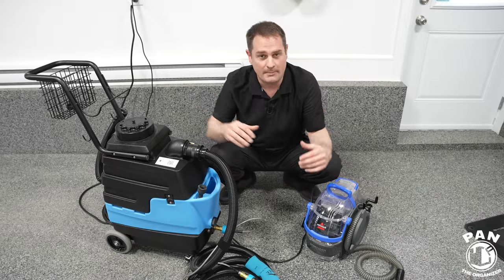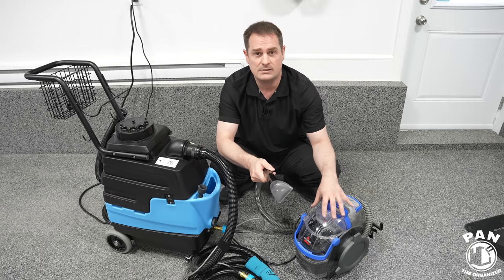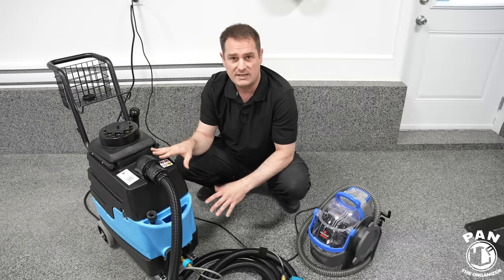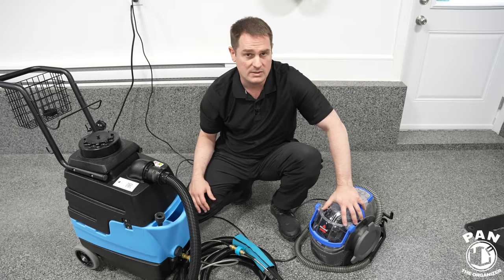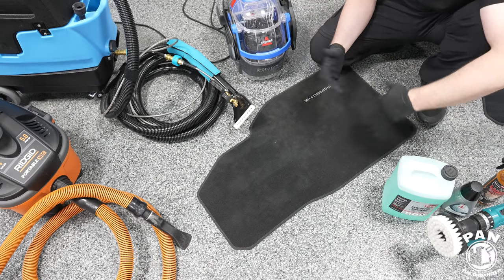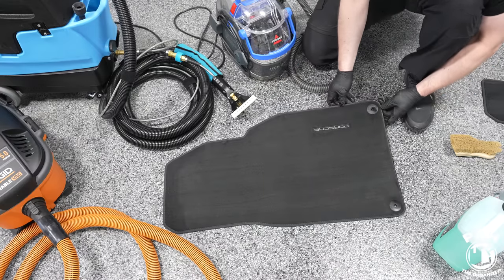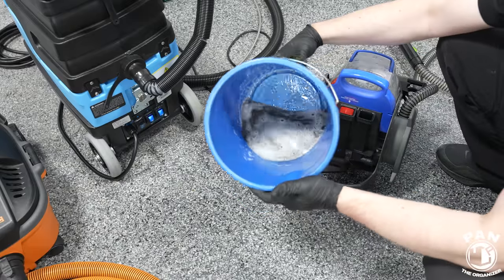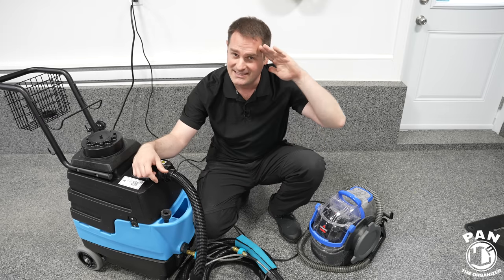Cheap VS Expensive : Carpet Upholstery Extractors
Cheap VS Expensive : Carpet Upholstery Extractors. In this video, I compare a professional grade Mytee 8070 Lite extractor to a consumer grade, inexpensive Bissell SpotClean Pro extractor. Pros & cons and a demo of each one!

⬇️🔶 LINKS TO PRODUCTS MENTIONED IN THIS VIDEO ⬇️⬇️

Bissell SpotClean Professional extractor
Bissell HydroSteam
A good value carpet extractor
Ridgid 4070 wet/dry vacuum
Carpet & upholstery brush
Cordless drill
Drill brush attachments
Microfiber towels

Carpet & upholstery brush
Cordless drill
Drill brush attachments
Microfiber towels

Wet/dry vacuum
Carpet & upholstery brush
Cordless drill
Drill brush attachments
Microfiber towels
Bissell Cleaning Formulas
Fabric protectant

Timestamps:
0:00 - Intro
1:47 - Bissell SpotClean Pro
4:31 - Mytee 8070 Lite
10:22 - Which one is the best?
12:52 - Demo
26:34 - Final thoughts